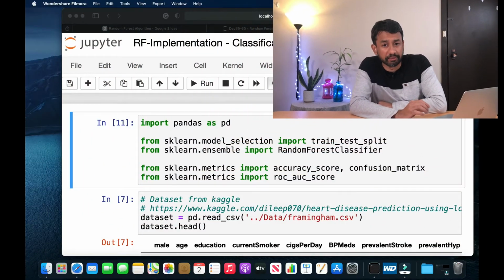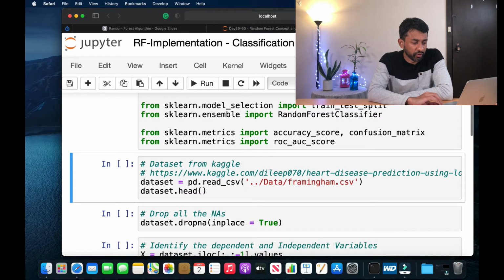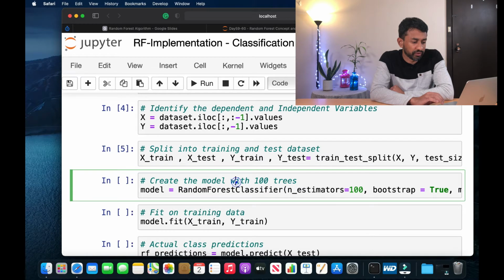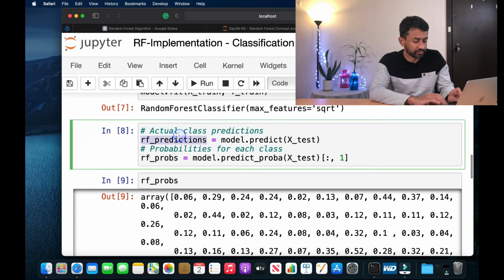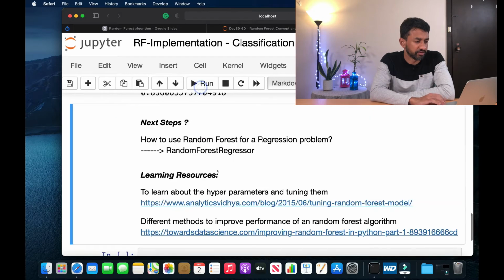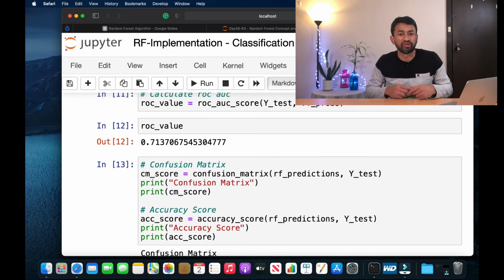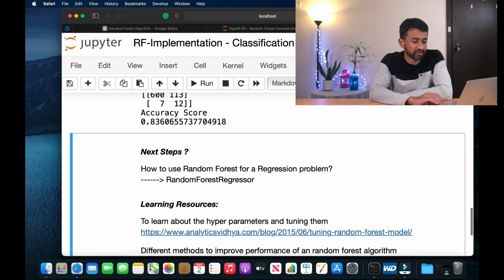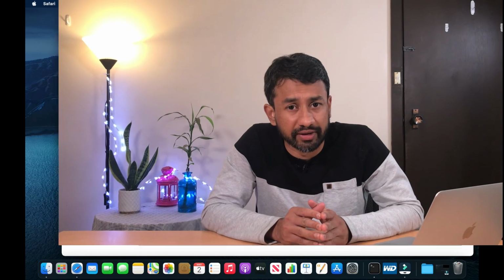Day 60 - Random Forest Implementation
This is a video series on learning data science in 100 days. In this video, I have covered the implementation of the Random Forest algorithm using python. This also includes few reference materials for reading purposes.

Reference for reading:
To learn about the hyperparameters and tuning them

Different methods to improve the performance of a random forest algorithm